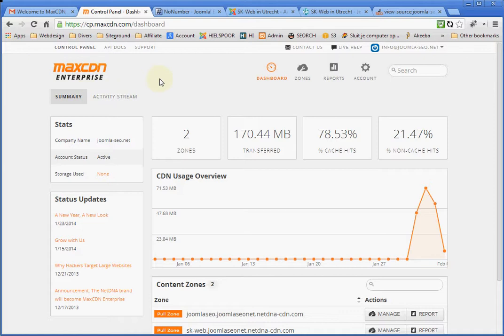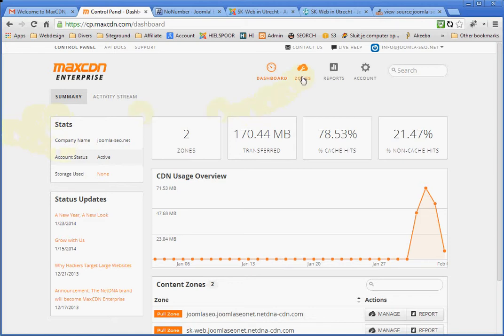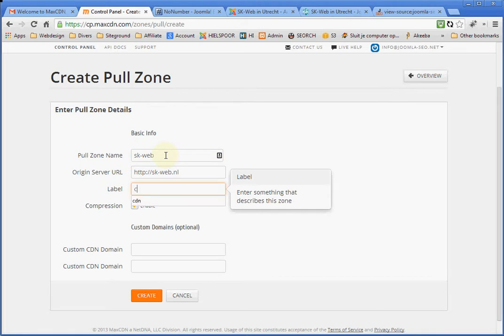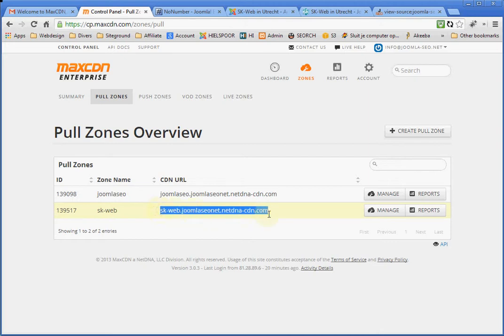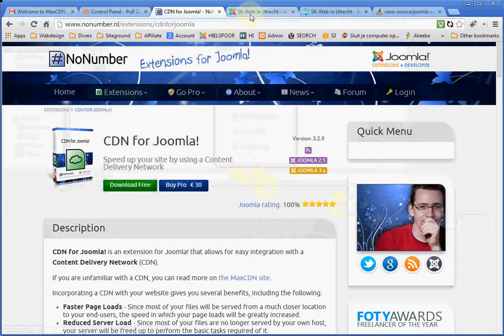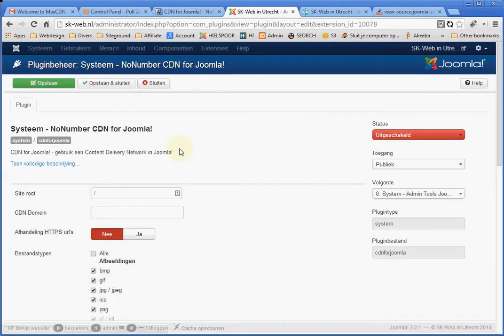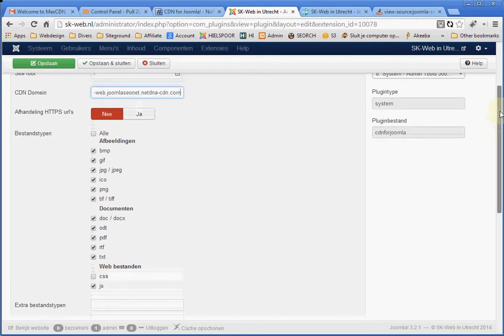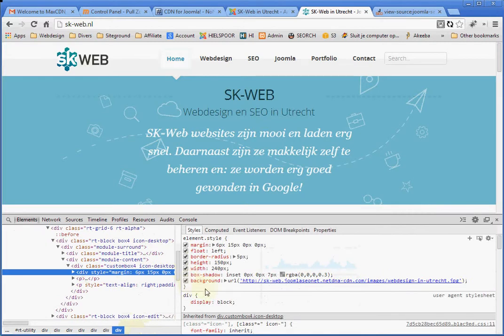Set up a CDN for Joomla with MaxCDN and NoNumber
Setting up a Content Delivery Network for Joomla can be easily set-up using a MaxCDN account and the Nonumber CDN for Joomla plugin.
This will allow your static files to be serverd from the CDN servers around the globe, which usually results in faster loading, especially for locations far away from where your website is hosted.